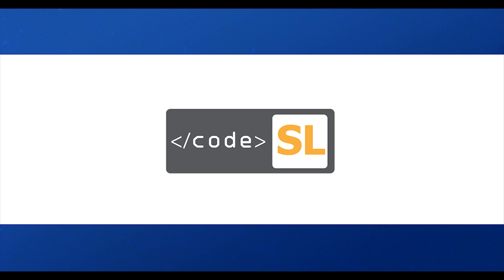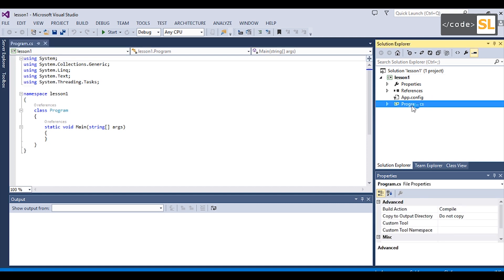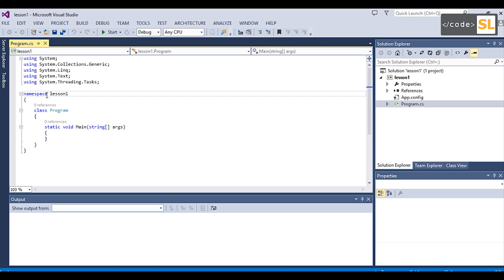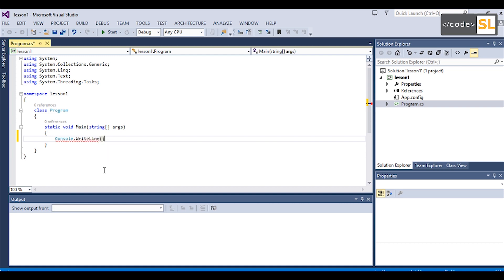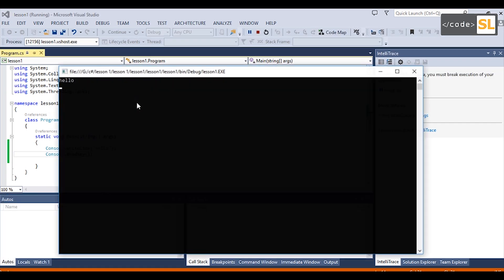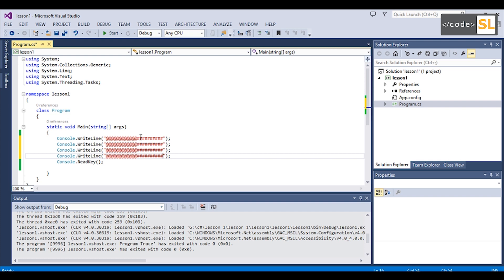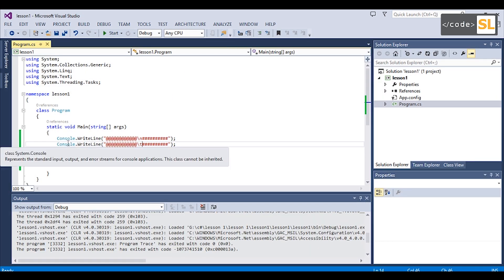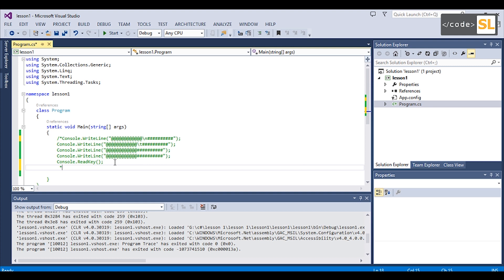C# for beginners -Lesson 02 (මුල සිට සිංහලෙන් ) | First C# project | Basic syntax |Sinhala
C# is an object-oriented programming language.This video show how to create and run a console application.Also Will help you to learn basic C# project structure, C# syntax,create win 32 Console application template

C# advanced learning Course (Campus Students)

C# for beginners Cource